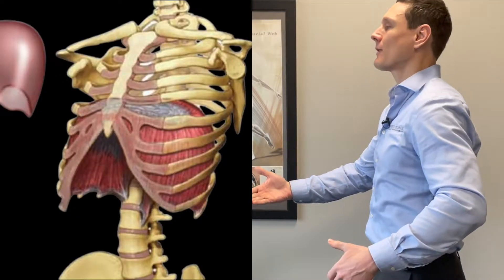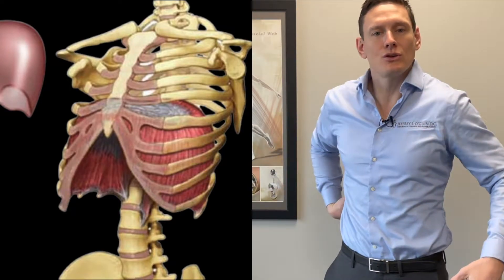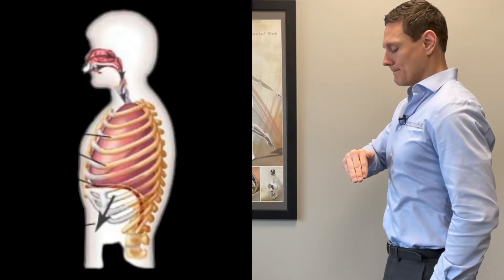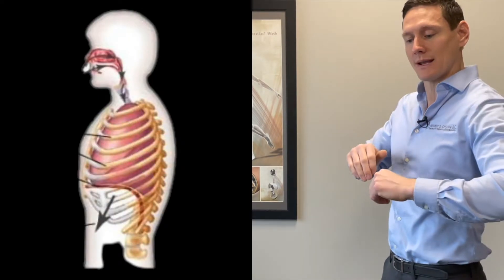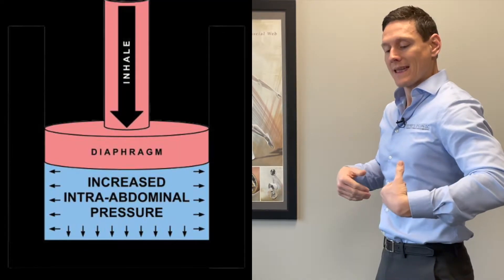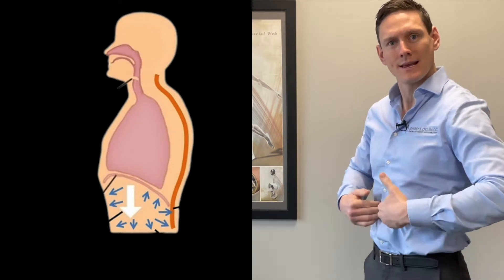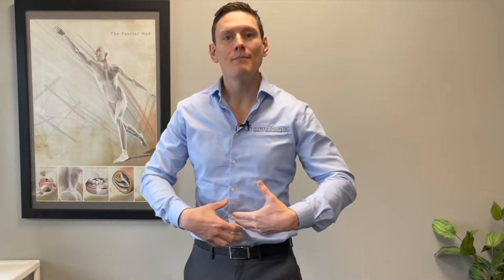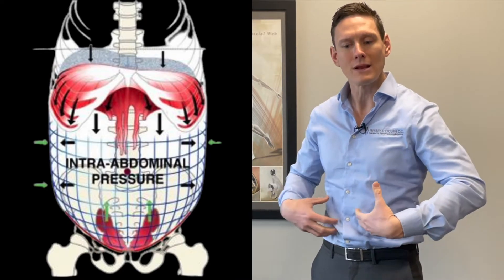How is the diaphragm a core stability muscle?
The diaphragm muscle is actually part of what is called the intrinsic or deep core. When this muscle comes down while the other core muscles are activated, your core is much more stable. This process creates what is called intra-abdominal pressure.

Creating intraabdominal pressure helps protect the spine during challenging tasks such as lifting any type of weight off of the floor.